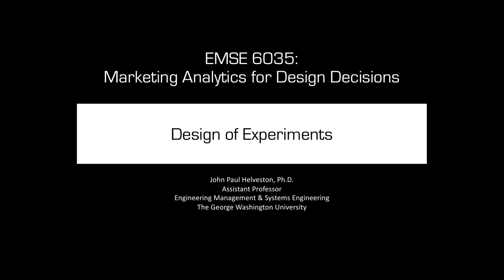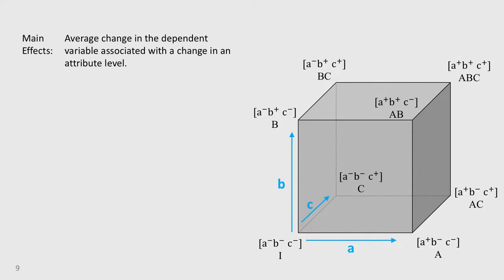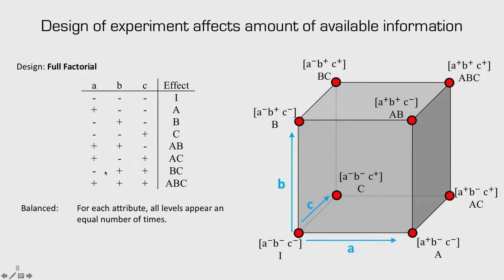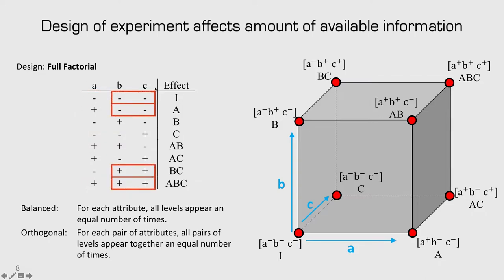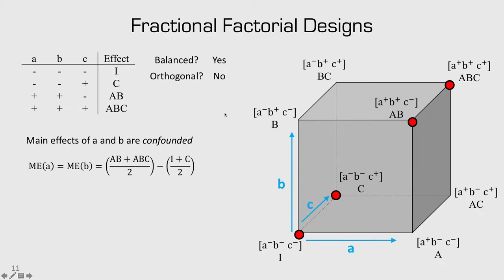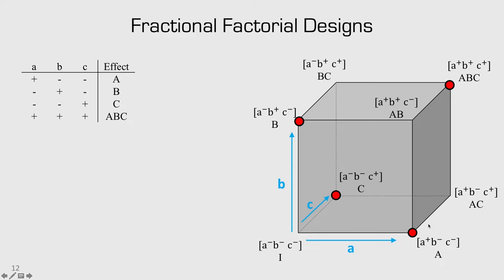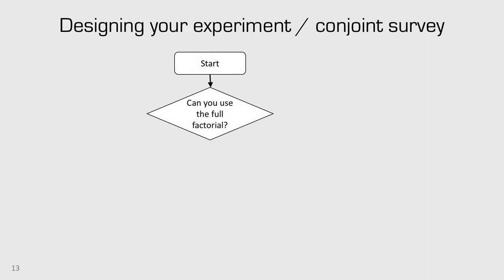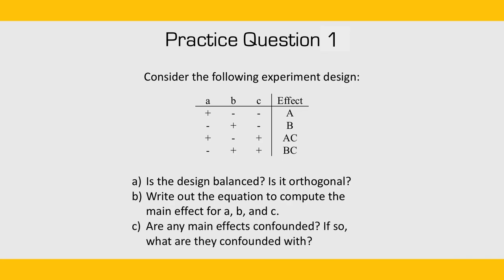Design of Experiments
In this lecture, I discuss the concept of Design of Experiments (DOE) and how experiment design can impact the amount of information available about different model effects.

06:45 - Main effects
07:21 - Interaction effects
08:03 - Full factorial designs, balance, and orthogonality
10:06 - Fractional factorial designs: non-orthogonal
11:53 - Fractional factorial designs: orthogonal
13:12 - Decisions to consider when designing an experiment
14:13 - Practice question 1